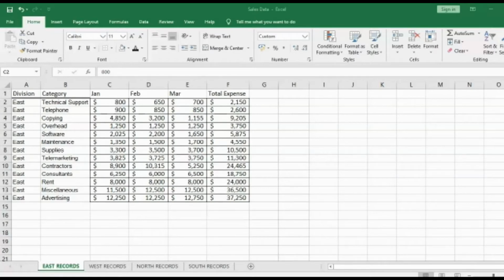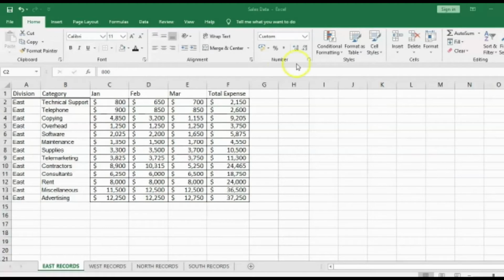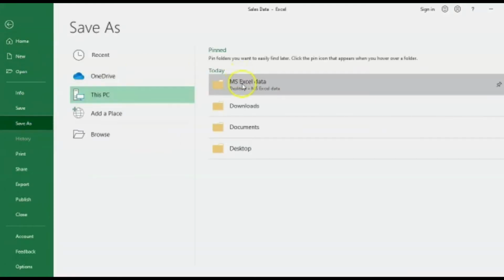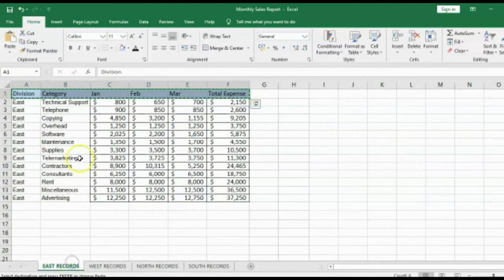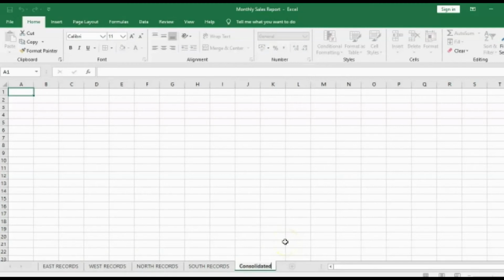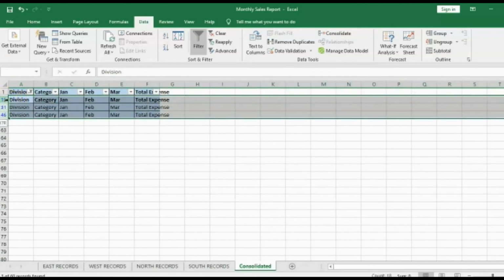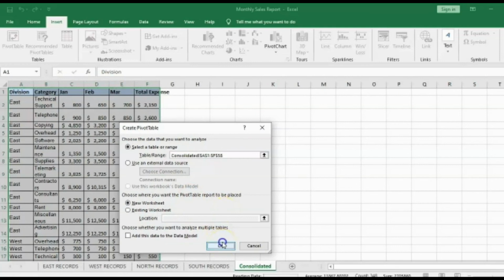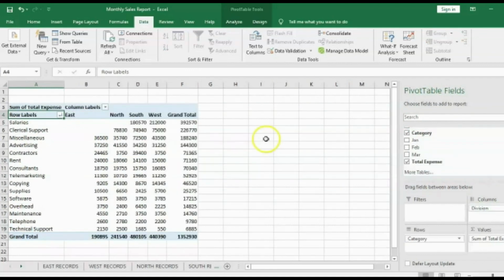The Mentors Microsoft Excel Complimentary Demo Class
Please take a while to checkout our complimentary demo session by one of our experience teachers.
This Demo will tell you how the classes will proceed when you join our institute.